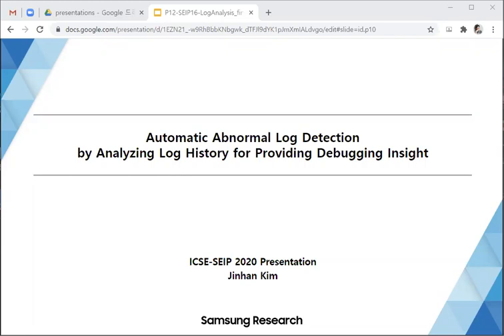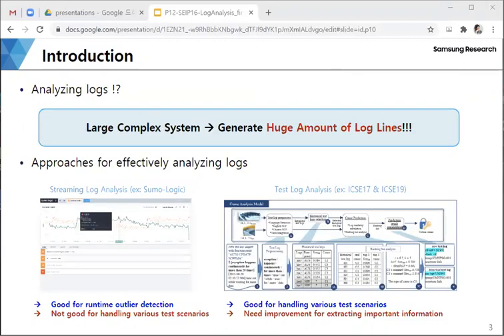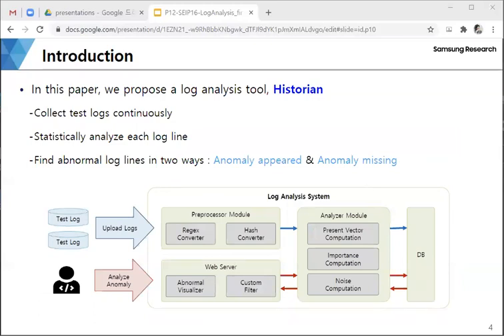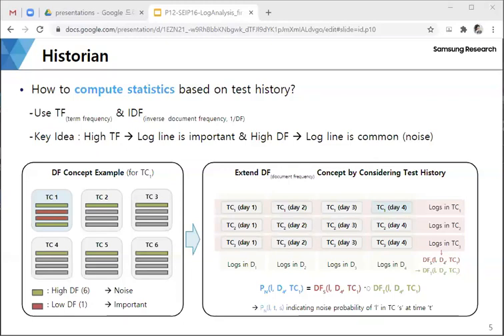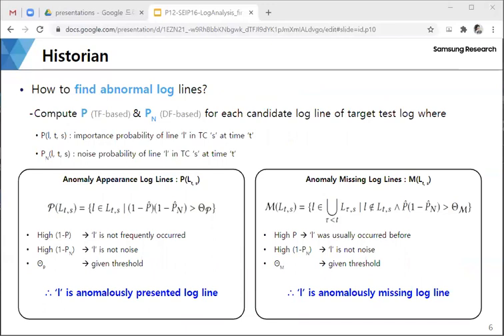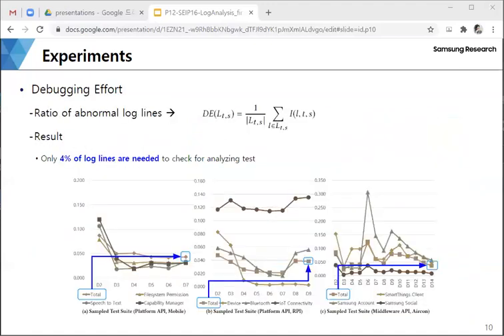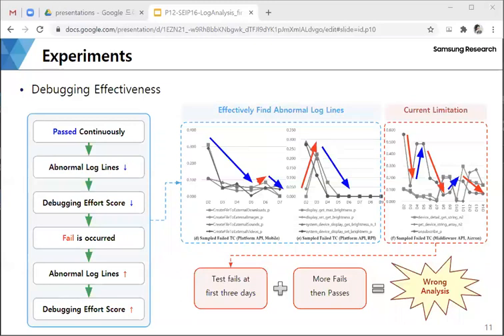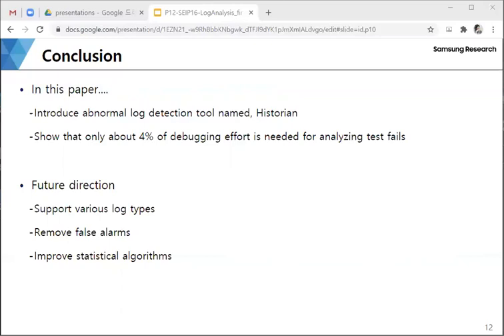Automatic Abnormal Log Detection by Analyzing Log History for Providing Debugging Insight